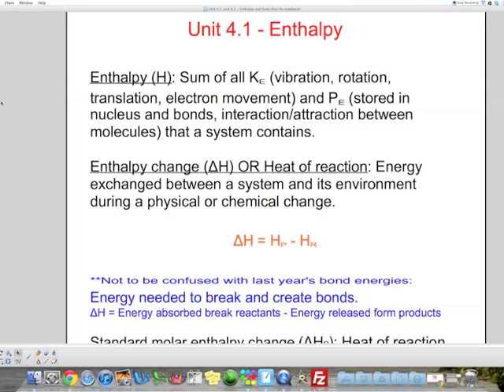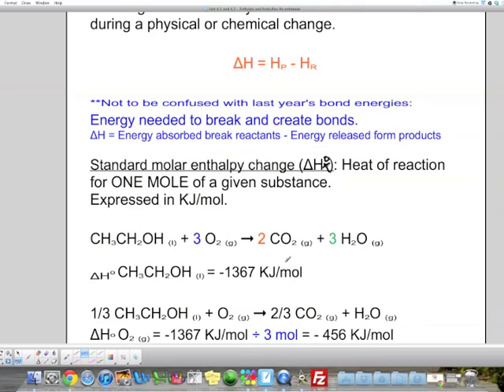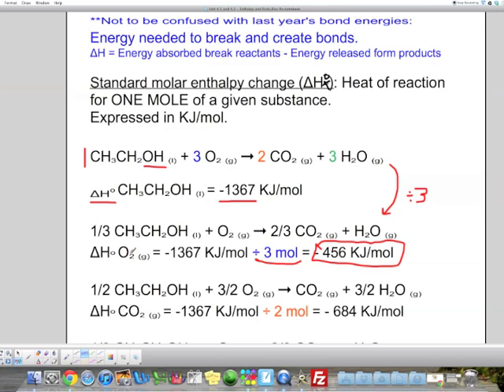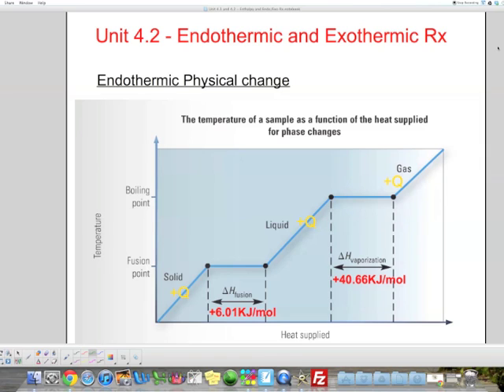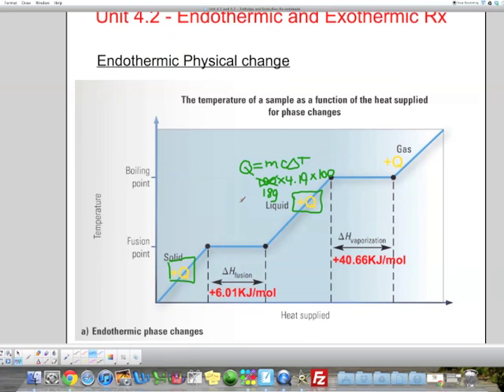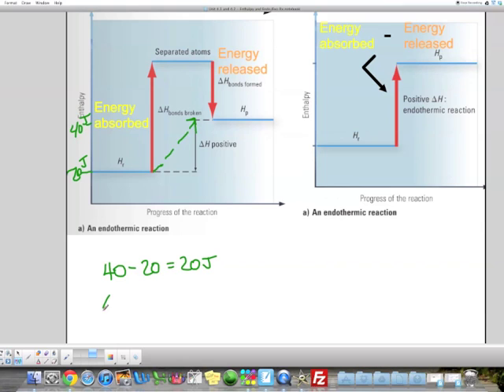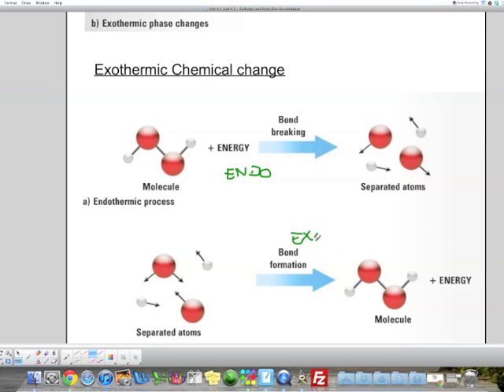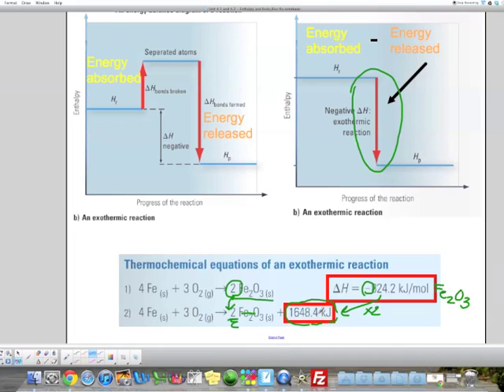Unit 4-1 and Unit 4-2 - Enthalpy and Endo-Exo Rx